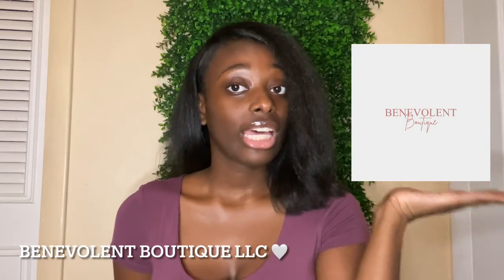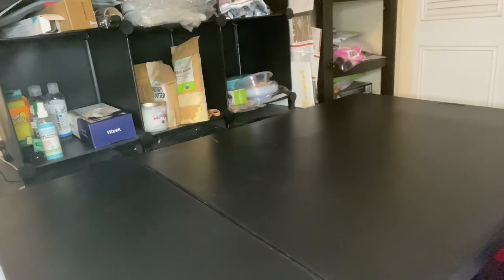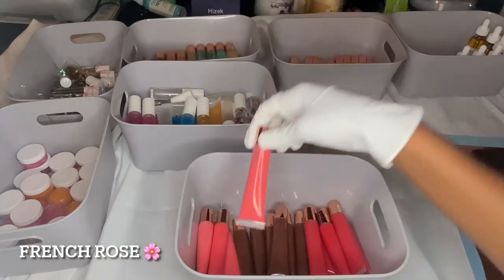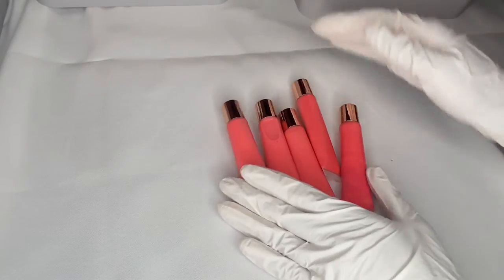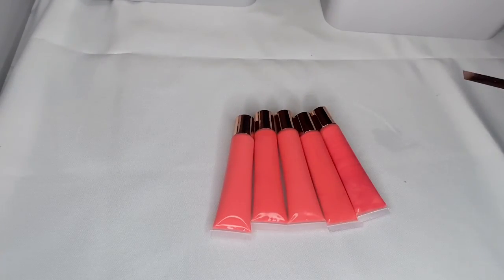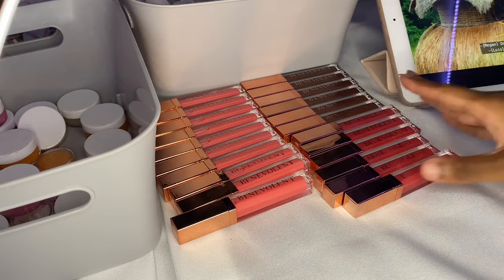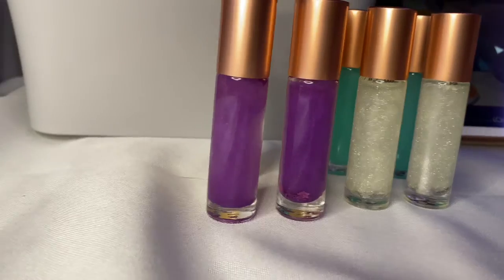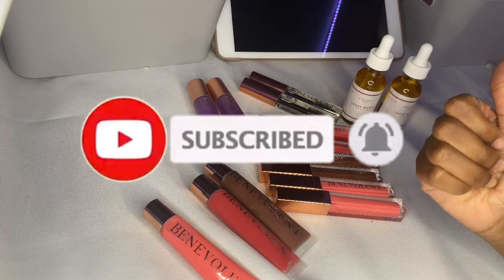Label Products w/ Me | Entrepreneur Vlog Pt. 13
Hey Crew!

Enjoy The Vibes & Watch How I Customize My Products 🤍 Also Get A Look At Our New Products

About Me
Age: 20 ❤️
Born: Florida 🏝
Ethnicity: Haitian 🇭🇹